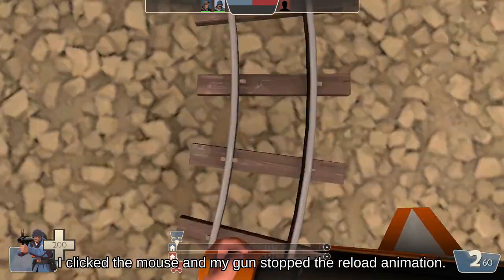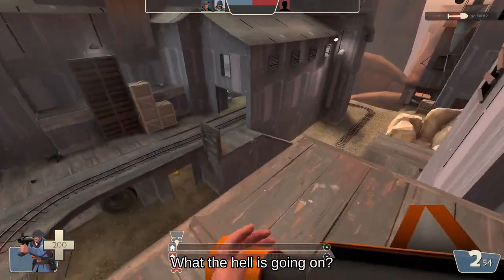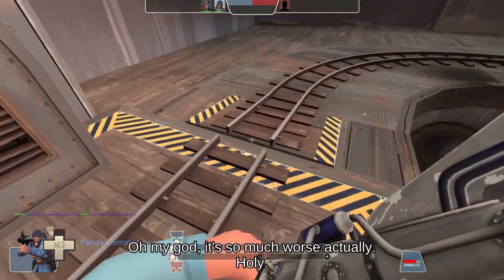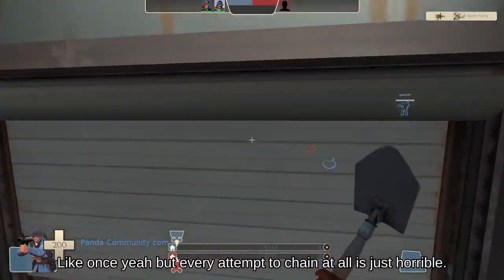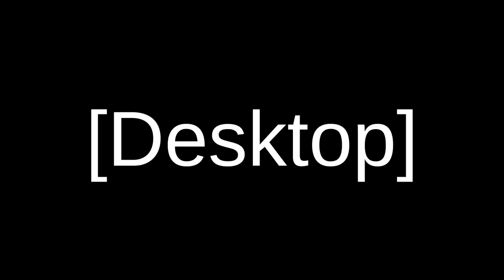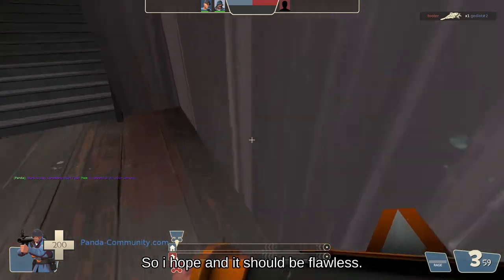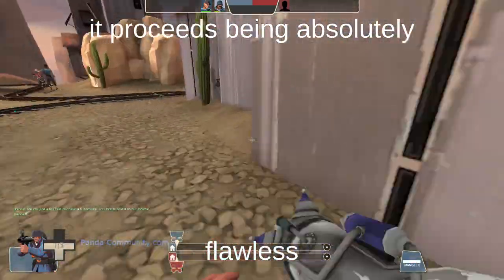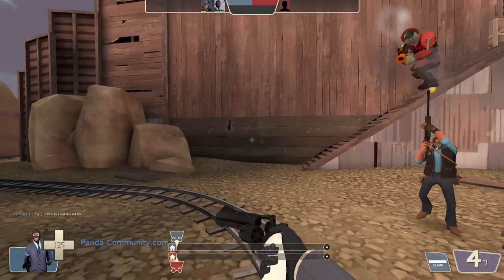MATE's game breaking bug [See description]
This video is meant to raise attention to a bug in the hopes of it being fixed soon.
I'll investigate further and update if i find something new.

OS: Linux Mint 21.1 x86_64
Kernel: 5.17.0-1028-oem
Cinnamon: 5.6.8
Mate: 1.26.0-1

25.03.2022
I removed all of mate-desktop-environment.
I compiled and ran upstream mate-panel and marco.
Problem gone but visual and audio stutter.

My theories:
- marco is fixed but poor performance due to being debug compiled
- a background application that doesn't exist anymore on my machine ate the input

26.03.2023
Installed all of mate-desktop-environment but kept upstream mate-panel and marco.
No more stutter but bug is there.
Maybe i would have to test ALL of MATE from upstream.

or not